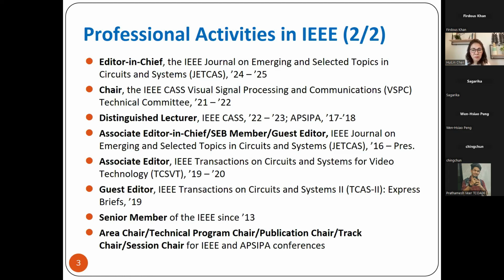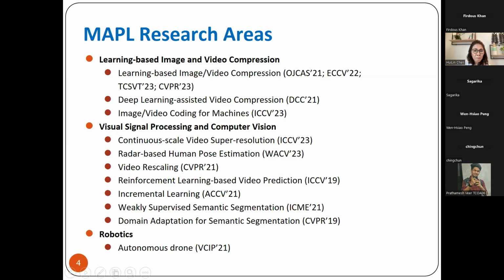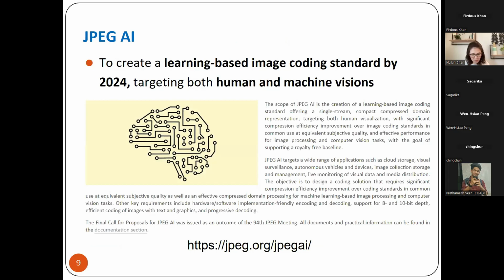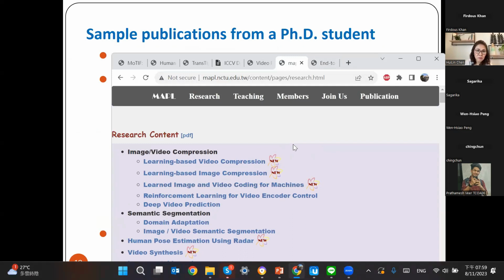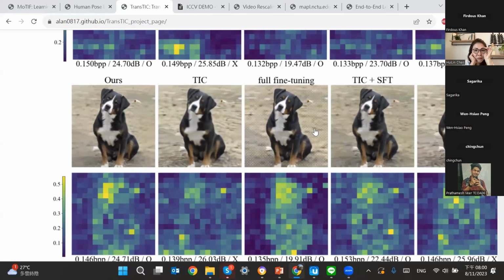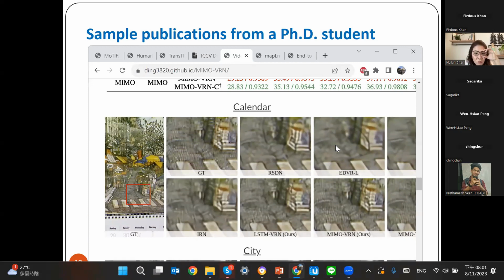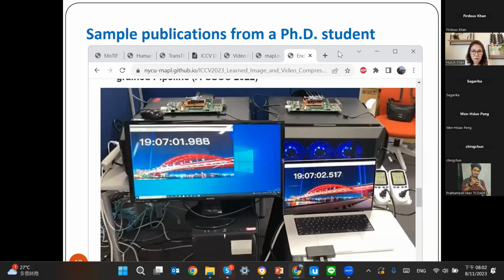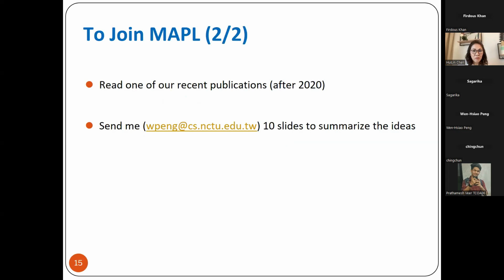Webinar #122 - Latest Research on Linked Big Data Analytics and more by Dr. Wen-Hsiao Peng, NYCU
Dr. Wen-Hsiao Peng, is leading prof in Machine learning for signal processing and multimedia combines advanced algorithms to analyze and enhance audio, images, videos, and more. This synergy enables tasks like noise reduction, object recognition, and content recommendation, revolutionizing how we interact with and improve digital content.
EduCare Taiwan was founded in 2019. Based in India, we are proud to be the premier and largest platform dedicated to fostering educational ties between India and Taiwan. Our mission is to promote and facilitate opportunities for Indian students to pursue higher education at leading Taiwanese universities. We have successfully organized over 130+ webinars featuring more than 10+ Top universities from Taiwan, where they have showcased their cutting-edge research and academic programs for 1600+ Indian Universities students.

To get started on your journey to move abroad, book a FREE Expert Counselling meeting right away